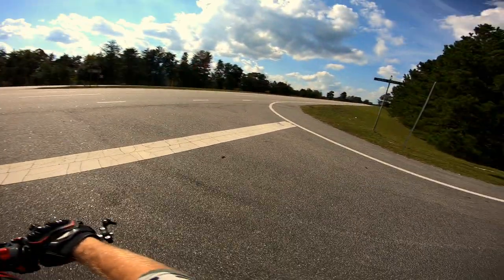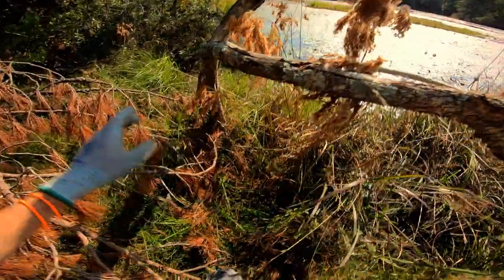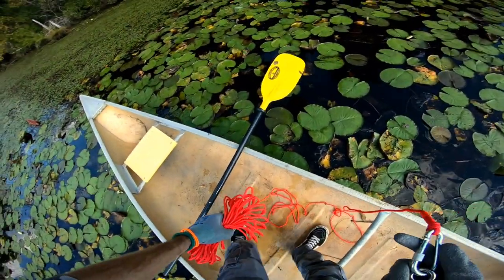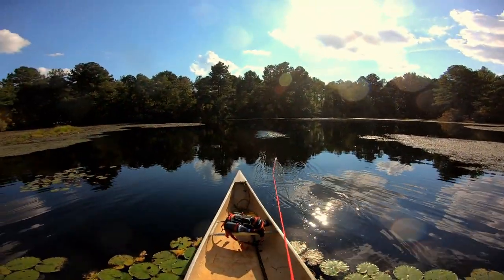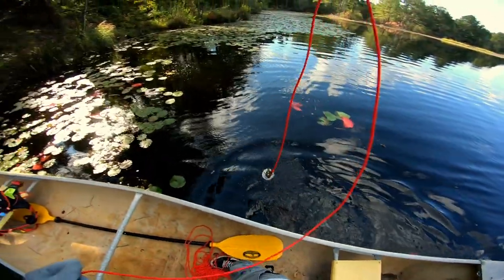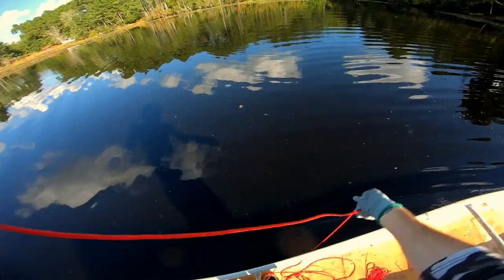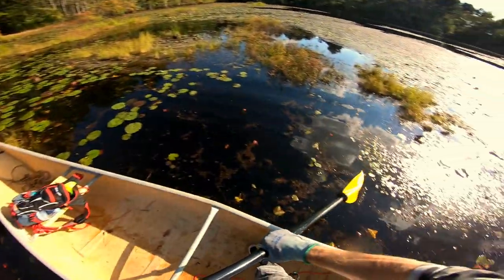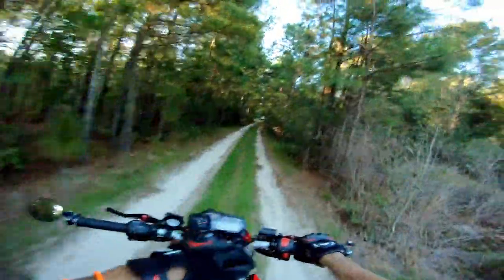Day on the: Benelli TnT 135cc | Magnet Fishing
I take the Benelli out and go magnet fishing at an old Civil War campsite pond. My first trip ever magnet fishing￼🏍💨🧲🎣